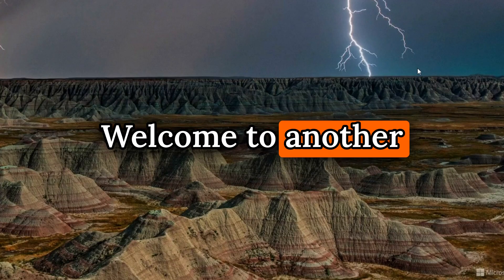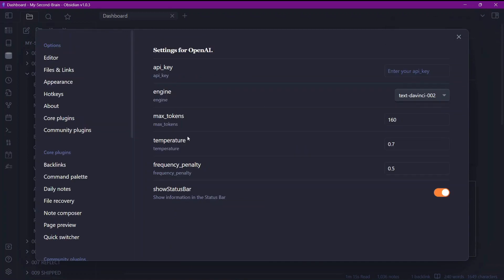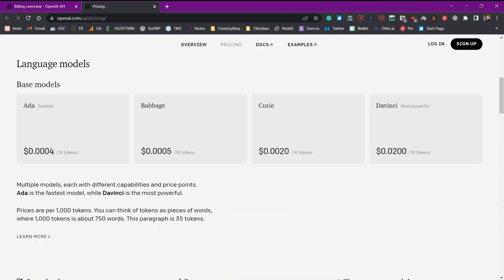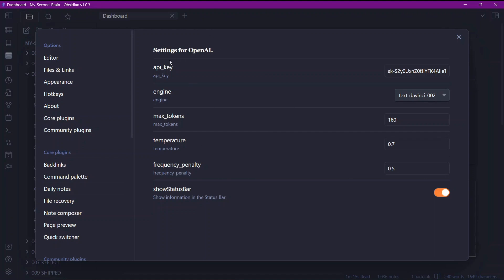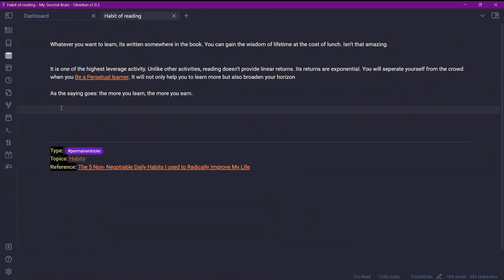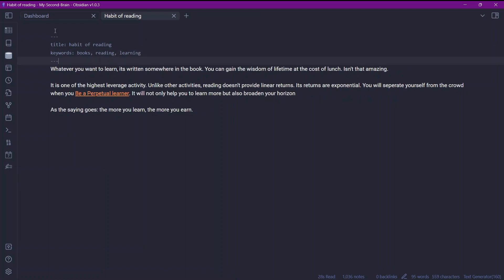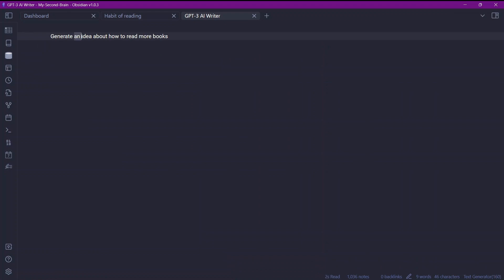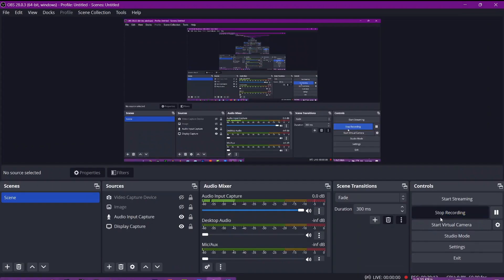The Most Useful Plugin For Obsidian| GPT-3 AI Writer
Obsidian is a powerful note-taking app. To add more power to the software, we'll talk about the GPT-3 AI writer today. It will improve your productivity as a writer and a knowledge worker.

Timestamps::
1:00 Installing plugin
1:25 Adding API Key
2:10 Pricing
3:22 Plugin options
5:13 How to use the plugin
7:54 Idea generation
8:35 Brainstorming
9:00 Summarization